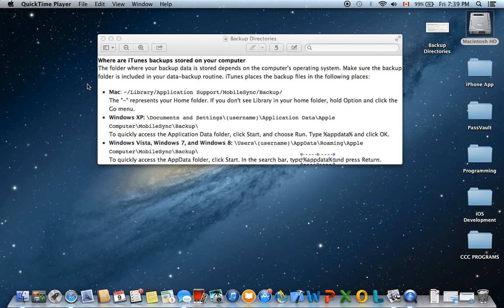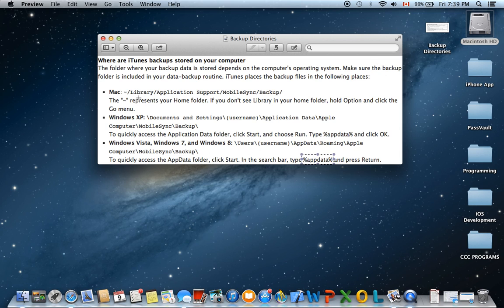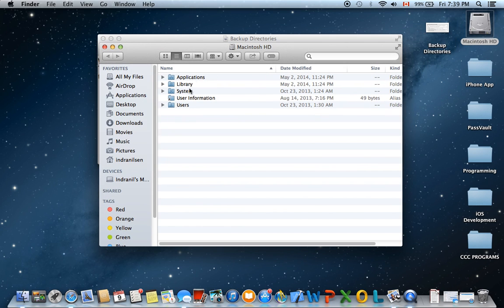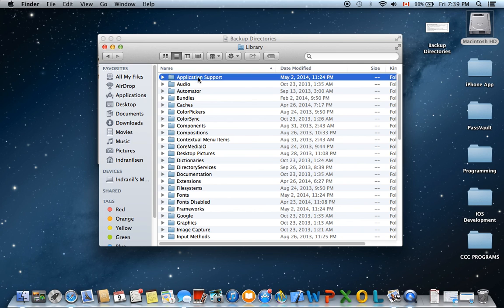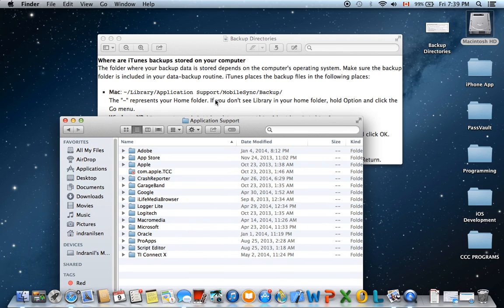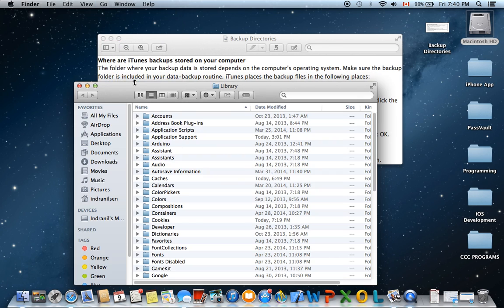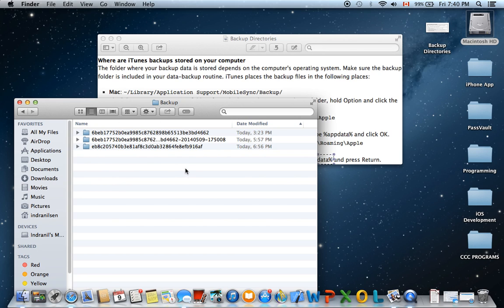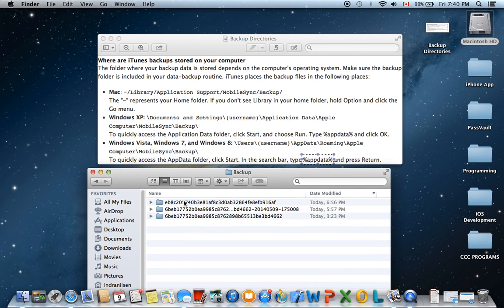Accessing iTunes Backup Files on a Mac/Windows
This video shows how to access the different iTunes back up files of iOS Devices. The different folders within the Backup folder can simple be copied and pasted in different computers or operating systems, and be used to restore iOS devices.